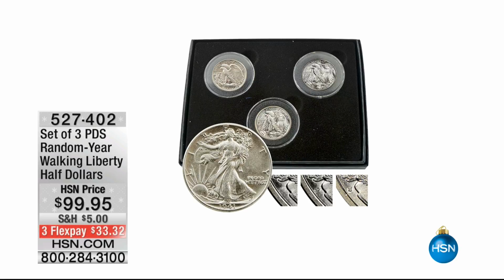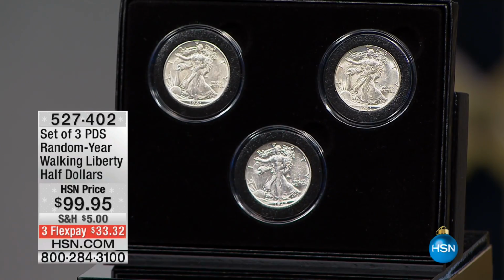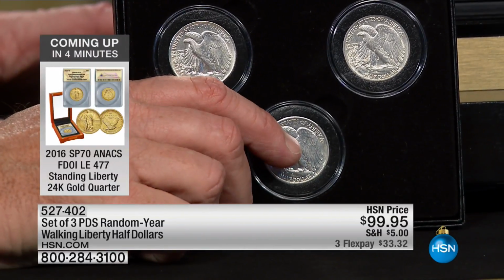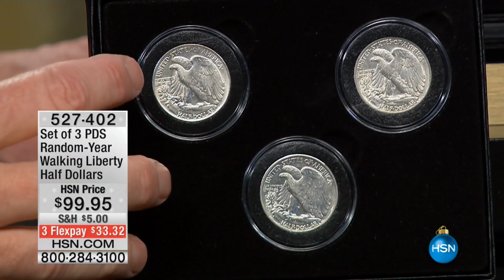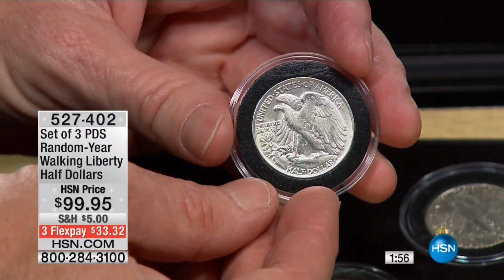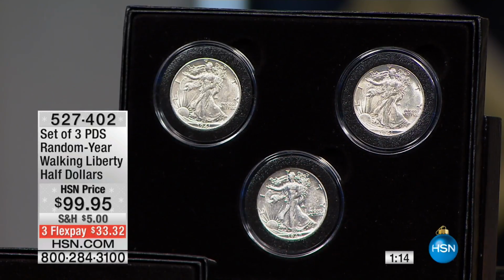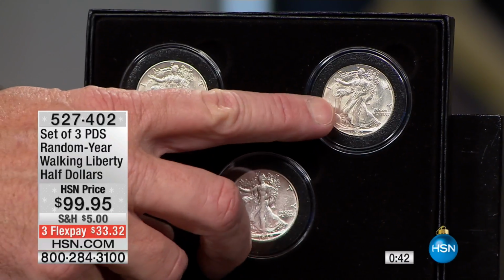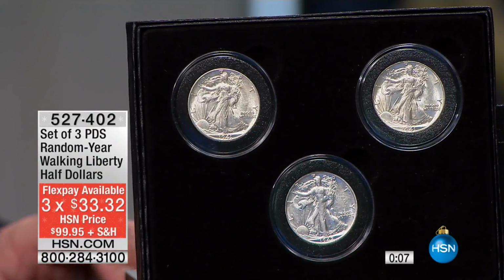Set of 3 PDS RandomYear Walking Liberty Half Dollars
Set of 3 About Uncirculated PDS RandomYear Walking Liberty Silver Half Dollars
Liberty is walking. Don't let her get away! Grab this set of Walking Liberty coins while you can. These stunning...